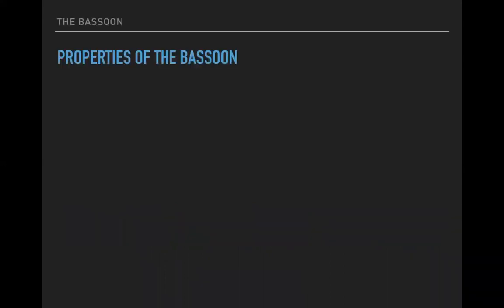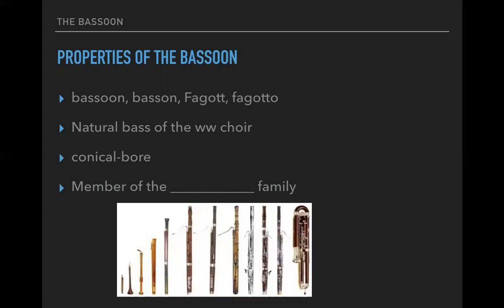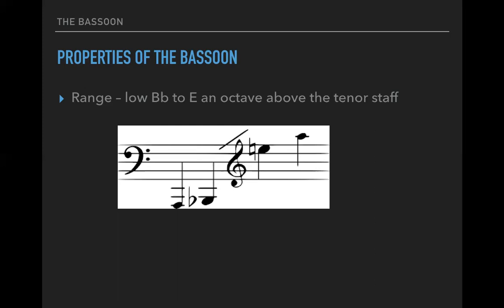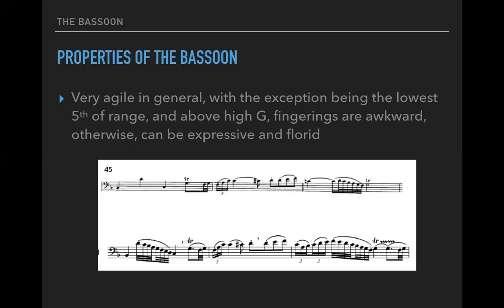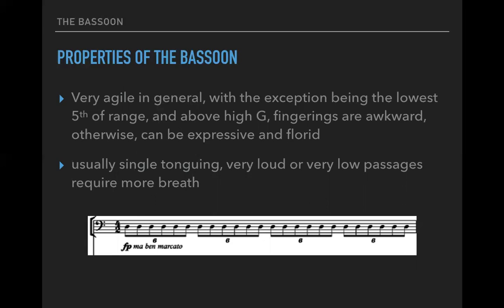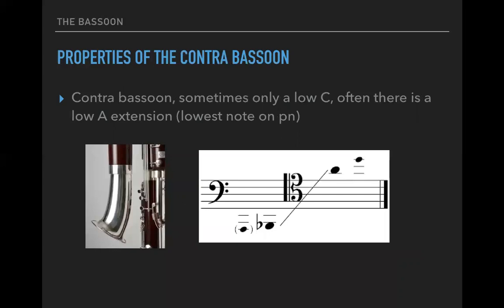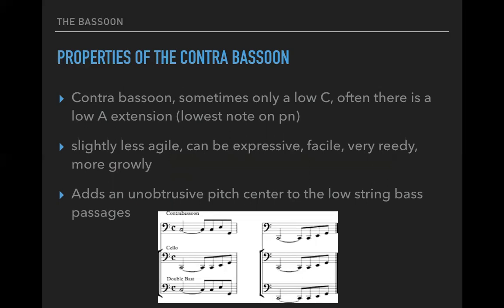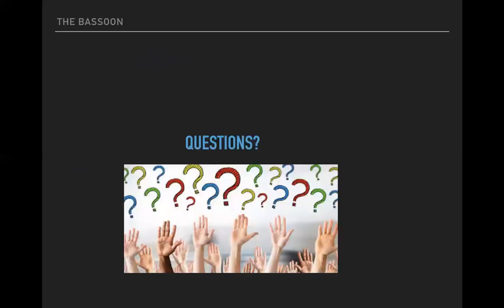6. The Bassoon Family (Composing, Arranging, Instrumentation)